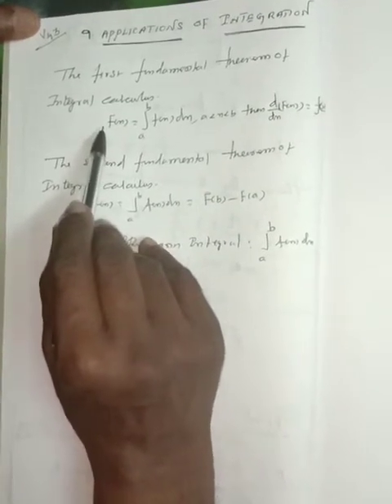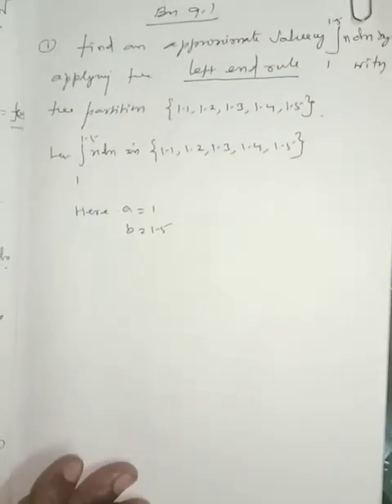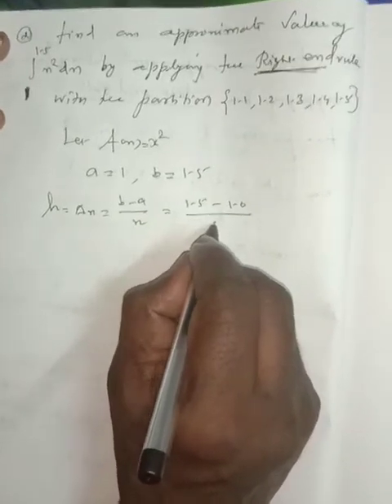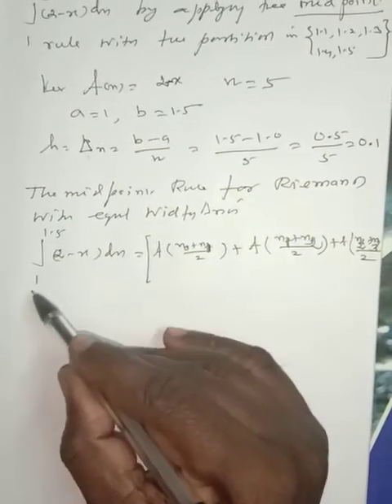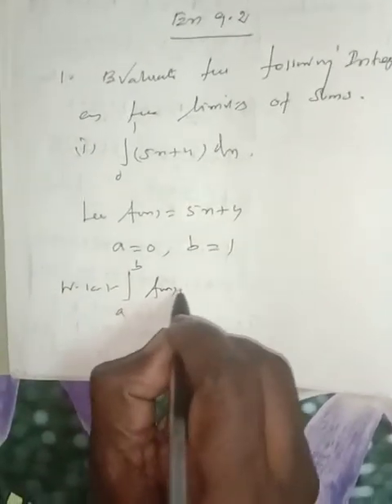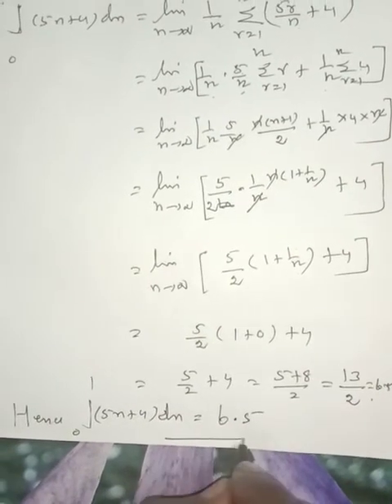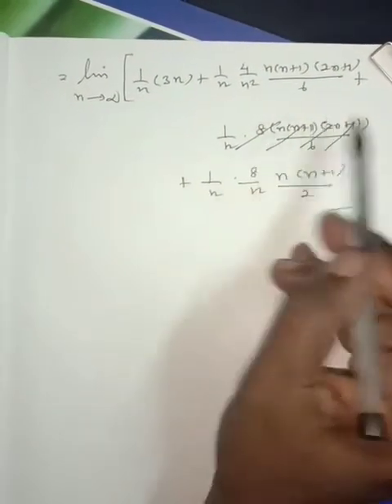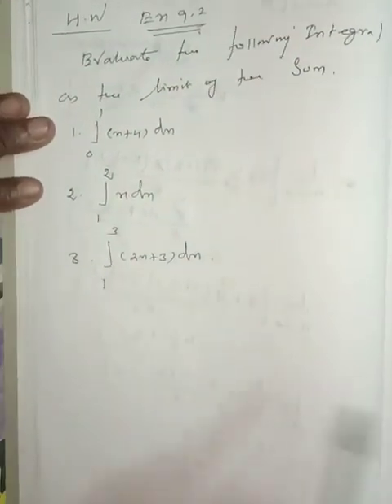Applications of Integration